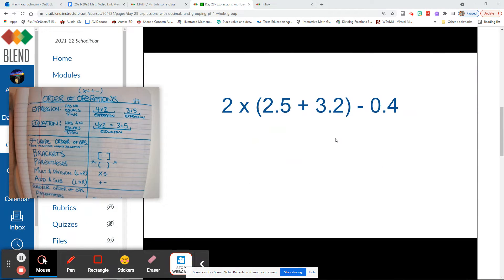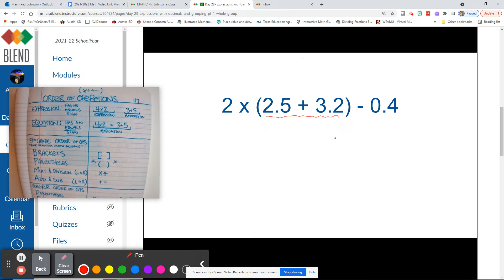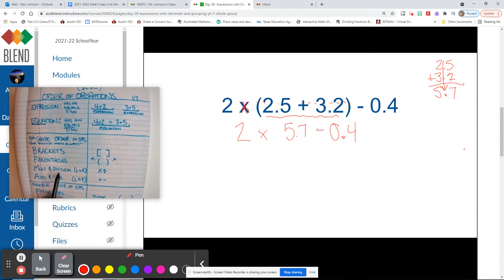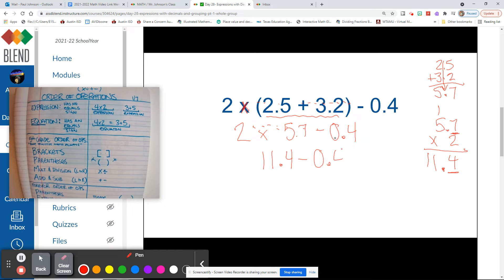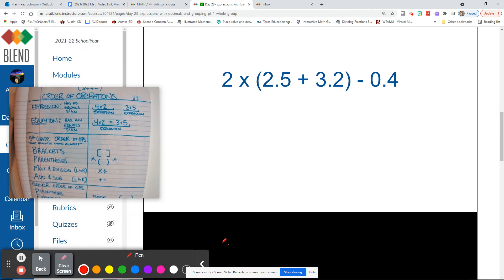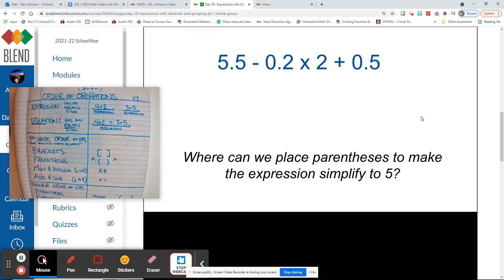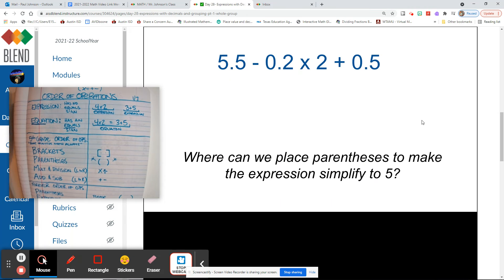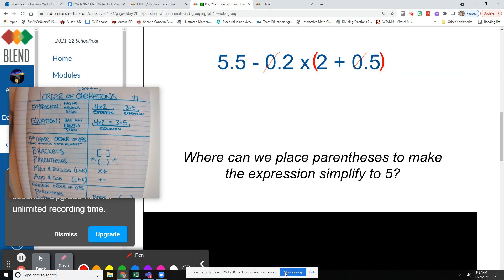11/3 Expressions with Decimals and Grouping DAY 1 (part 2)